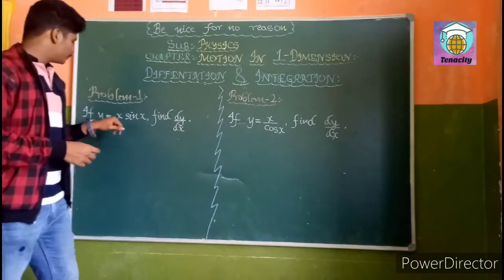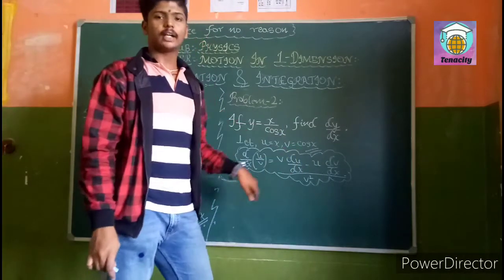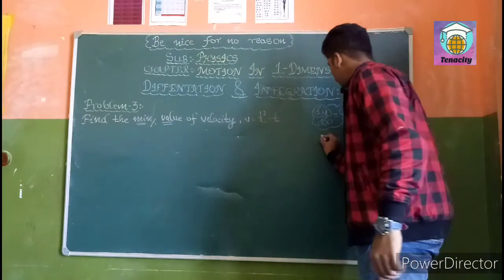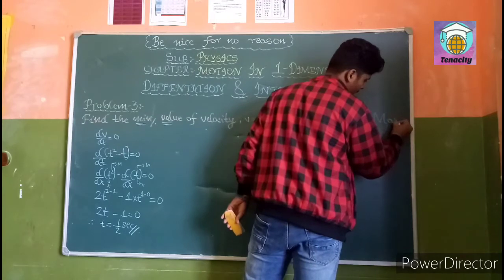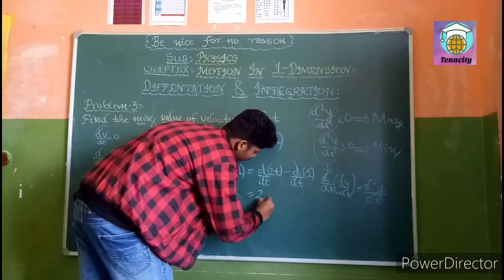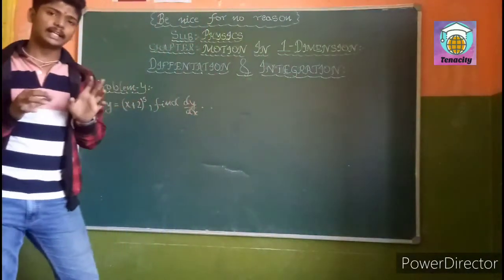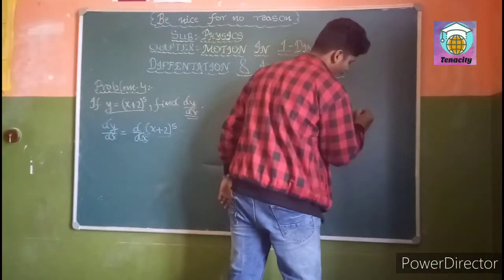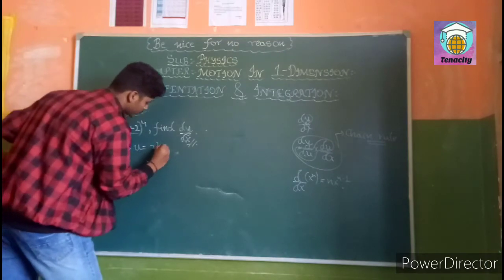Problems on DIFFERENTIATION/1D Motion-5/Physics/11th Grade Competitive exam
*This video explains you about the 3rd chapter of physics in 11th Grade.

*I am the student of Class 12, who is preparing for NEET.

*This video contains five(5) problems related to applications of differentiation which are so important for competitive exams.

*I hope you'll enjoy this video and get in depth knowledge about the type of problems which are under prime focus for competitive exams.

*Enjoy learning through TENACITY ONLINE.

*Be Tenacious.